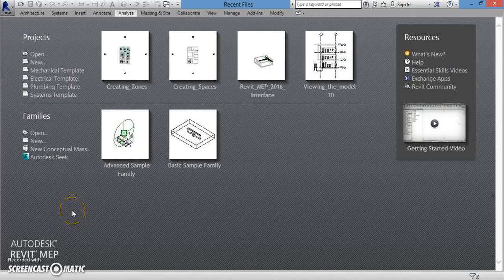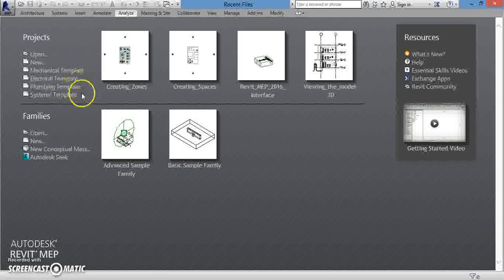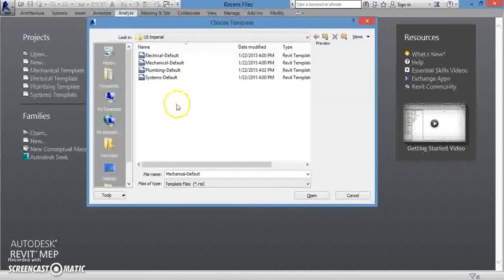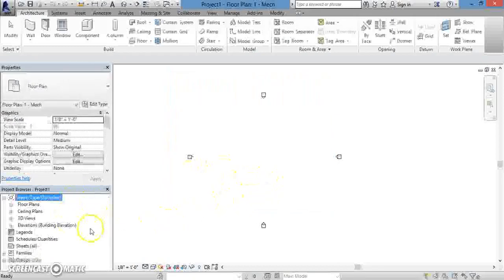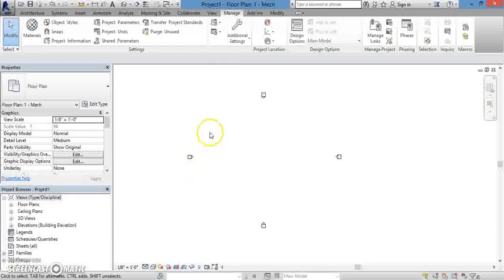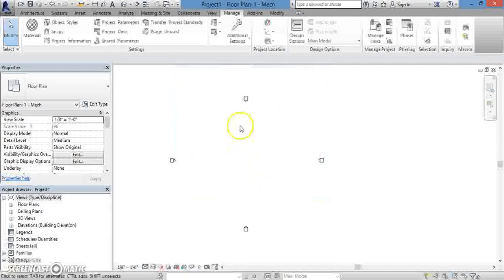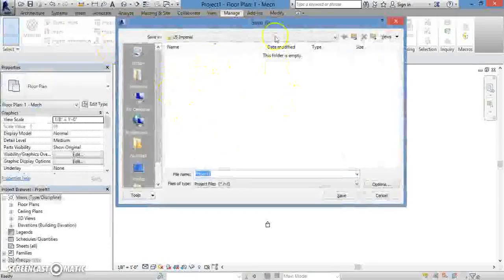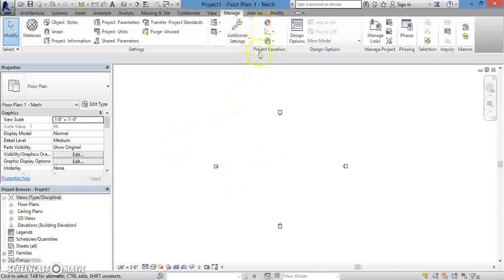Revit Lesson 06 - Starting Up New Projects